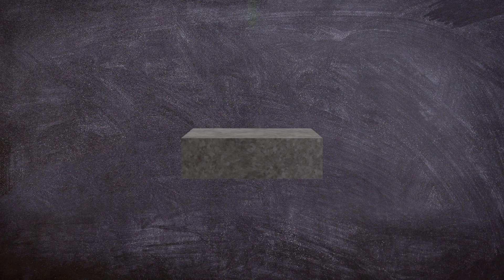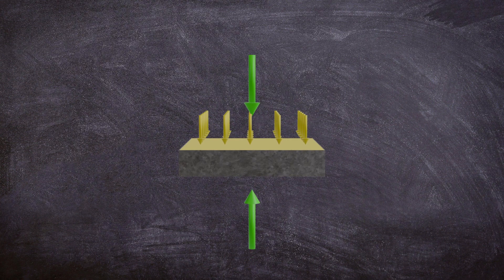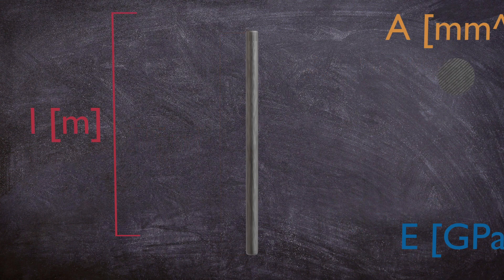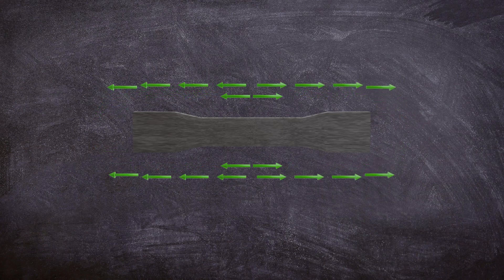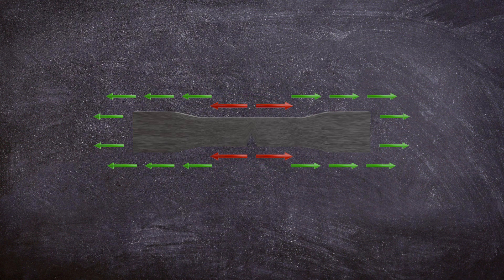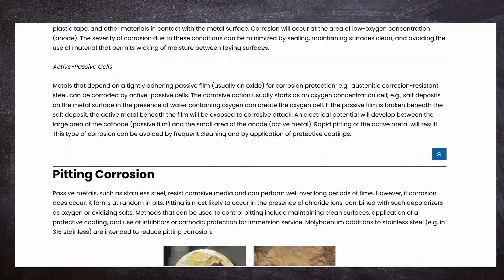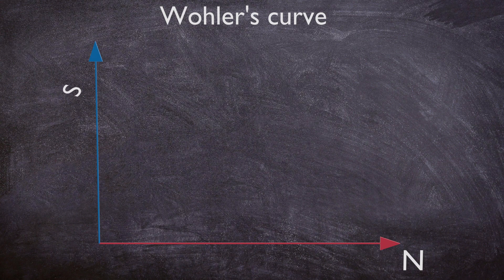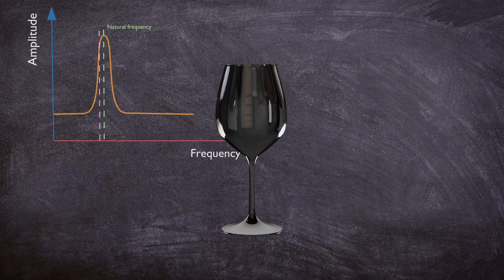All Engineering Failures Explained in 8 minutes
Explore the world's most infamous engineering failures in just 8 minutes! From simple tension to more complicated resonance.